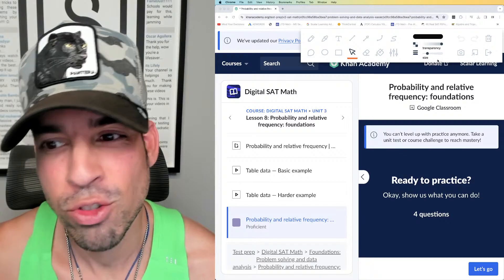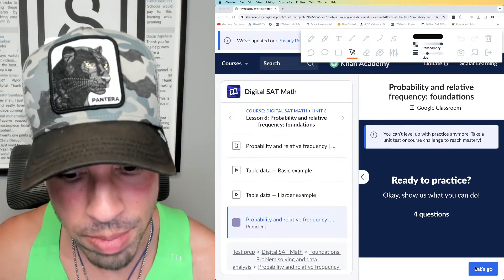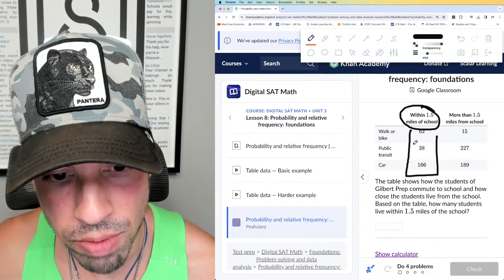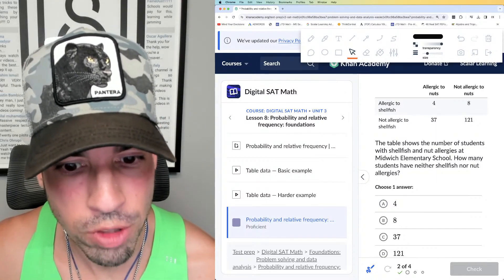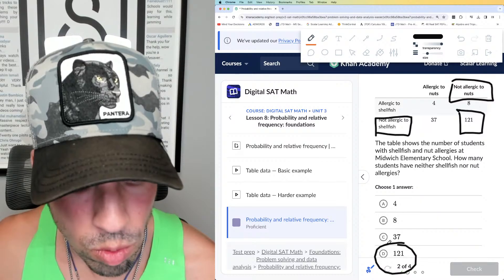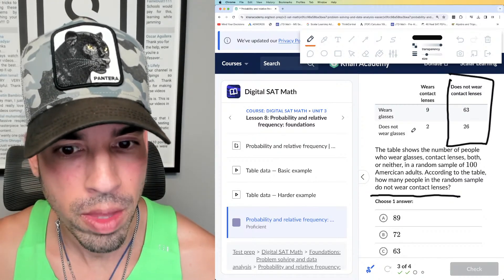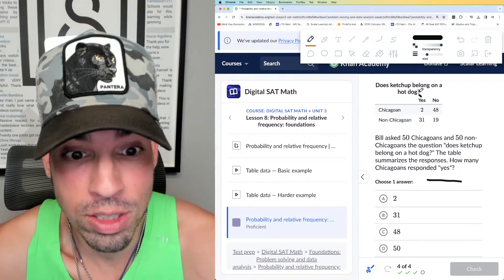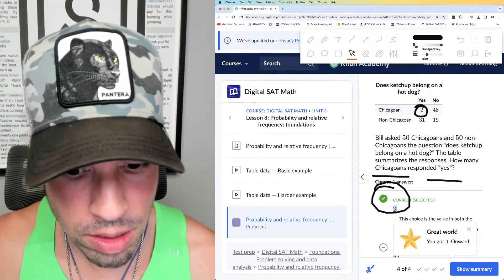SAT Math on Khan Academy: Probability and Relative Frequency (Foundations)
If you are preparing for the math portions of the Digital SAT, watch Huzefa's breakdown of this category as he explains how to solve four practice problems. This video is all about Probability and Relative Frequency. This is a MUST JOIN if you're aiming for a top SAT math score!

Timestamps:
00:00 Introduction
00:37 Question 1
01:21 Question 2
02:00 Question 3
02:34 Question 4

Full SAT Math Topic List:
Algebra
1. Solving Linear Equations and Inequalities
2. Linear Equation Word Problems
3. Linear Relationship Word Problems
4. Graphs of Linear Equations and Functions
5. Solving Systems of Linear Equations
6. Systems of Linear Equations Word Problems
7. Linear Inequality Word Problems
8. Graphs of Linear Systems and Inequalities

9. Ratios, Rates, and Proportions
10. Unit Conversions
11. Percentages
12. Center, Spread, and Shape of Distributions
13. Data Representations
14. Scatterplots
15. Linear and Exponential Growth
16. Probability and Relative Frequency
17. Data Inferences
18. Evaluating Statistical Claims

Advanced Math
19. Factoring Quadratic and Polynomial Expressions
20. Radical and Rational Exponents
21. Operations with Polynomials
22. Operations with Rational Expressions
23. Nonlinear Functions
24. Isolating Quantities
25. Solving Quadratic Equations
26. Linear and Quadratic Systems
27. Radical, Rational, and Absolute Value Equations
28. Quadratic and Exponential Word Problems
29. Quadratic Graphs
30. Exponential Graphs
31. Polynomial and Other Nonlinear Graphs

32. Area and Volume
33. Congruence, Similarity, and Angle Relationships
34. Right Triangle Trigonometry
35. Circle Theorems
36. Unit Circle Trigonometry
37. Circle Equations